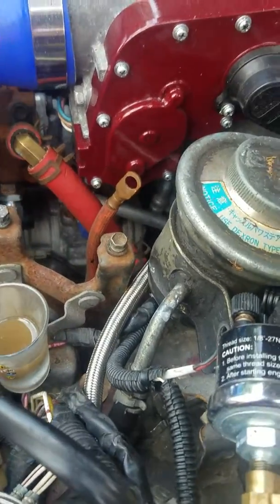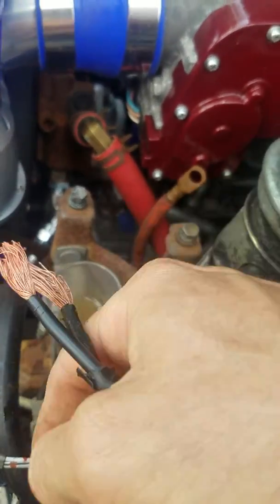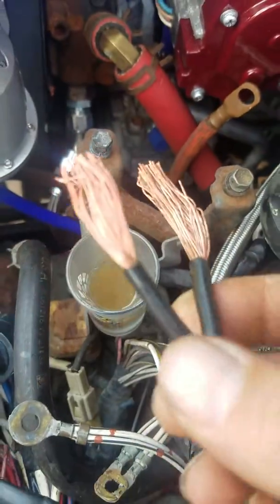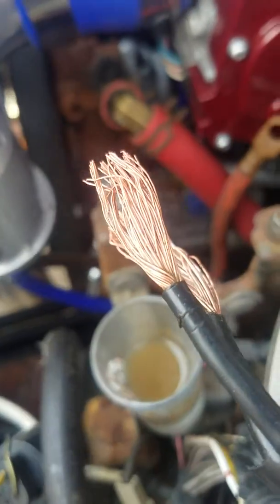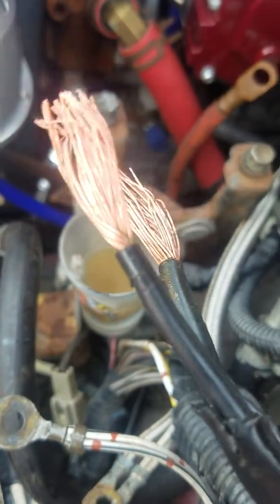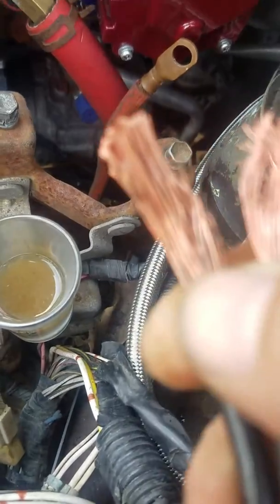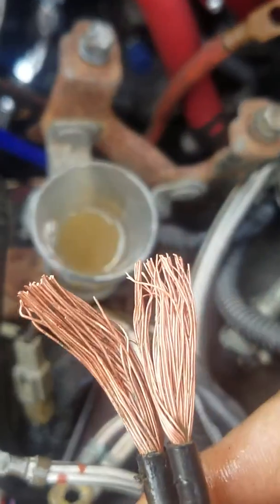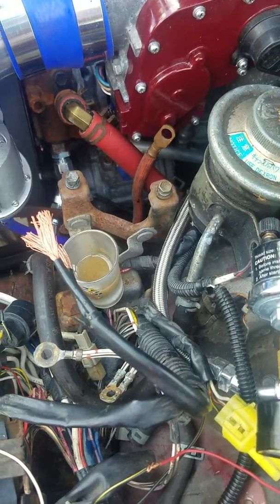homemade hcl acid for old copper wire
tired of messing with oxidized copper wires? this little trick is a miracle for making the surface super clean and useable again